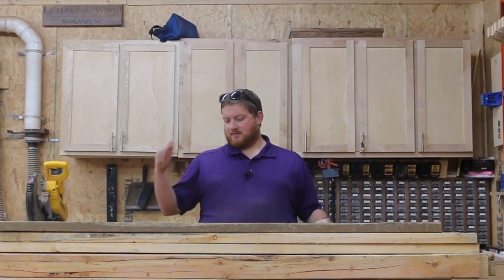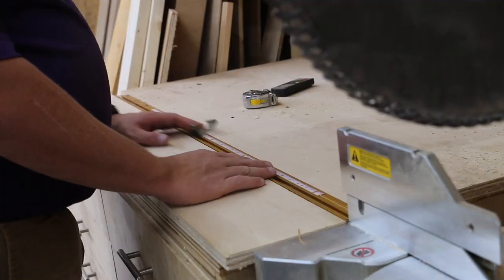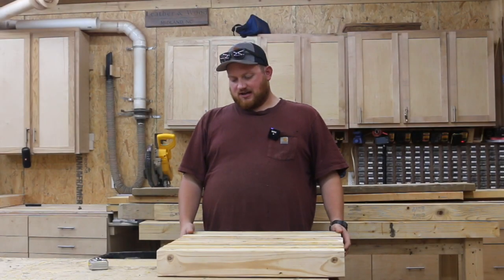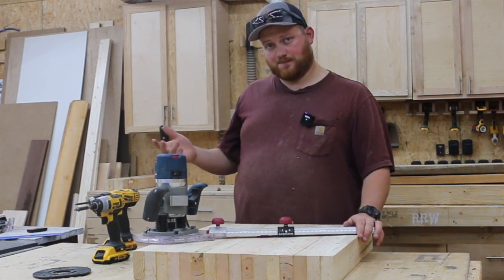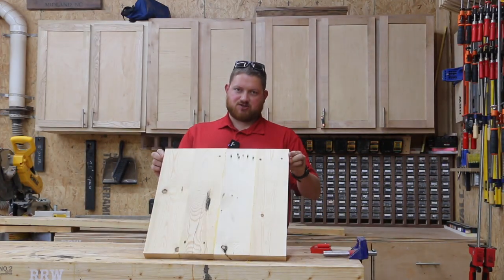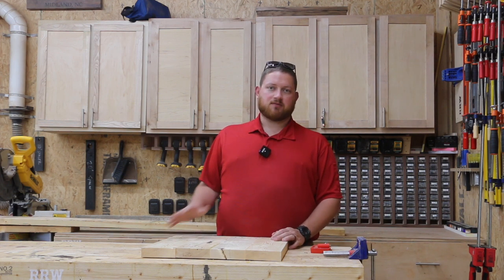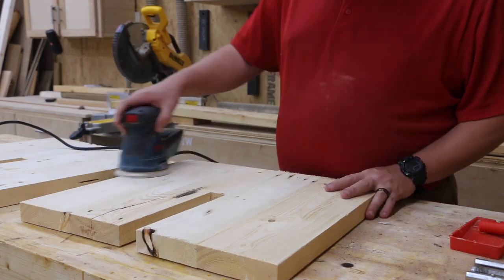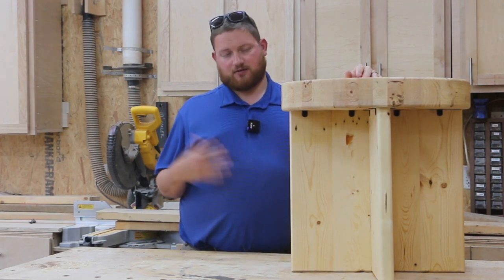Making A Reclaimed Wood End Table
I recently acquired some scraps and cutoff 2x4s that were in rough shape. Some had concrete on them, nail holes, and more. I decided to use these "trash" pieces of construction grade lumber and turn them into an elegant end table.

Tools & Materials:
Palm Router
Felt Furniture Pads
Wood Glue
Flush Trim Router Bit
Straight Cut Router Bit
Delta 36-725 Table Saw
Miter Saw
KREG Router Lift
DEWALT Cordless Jigsaw
DEWALT Cordless Drill
Bosch Plunge Router
Belt Sander
Drum Sander
Air Filtration System
Surfacing Bit
Random Orbital Sander
Parallel Clamps
4” Clear Flexible Dust Collection Tubing
2 1/2” Flexible Dust Collection Tubing
4” Hose Clamp